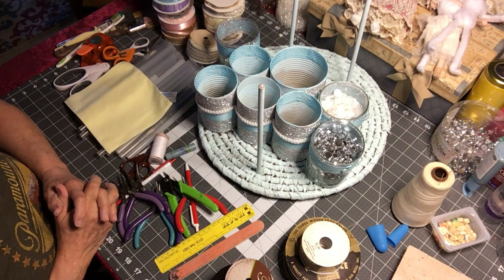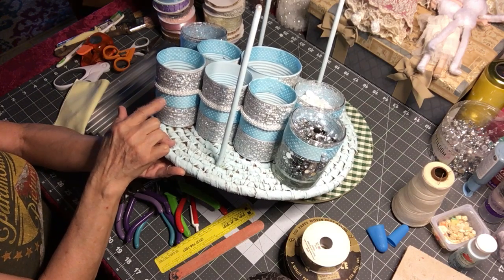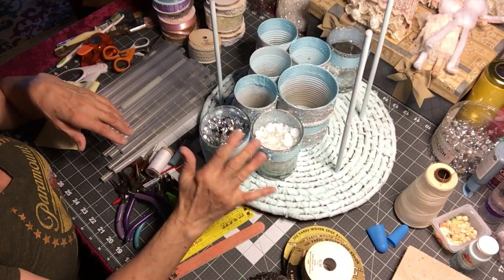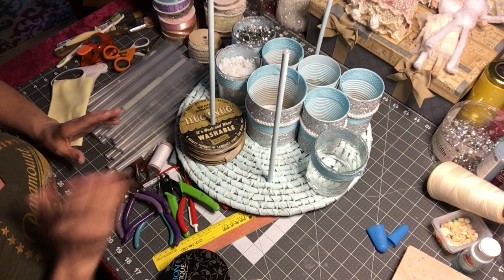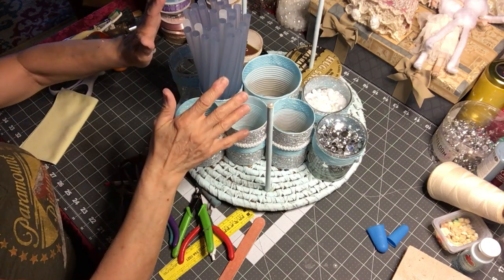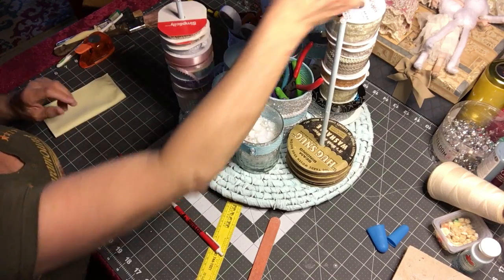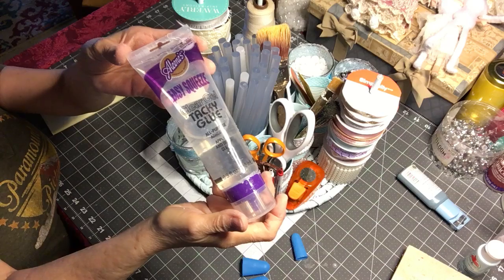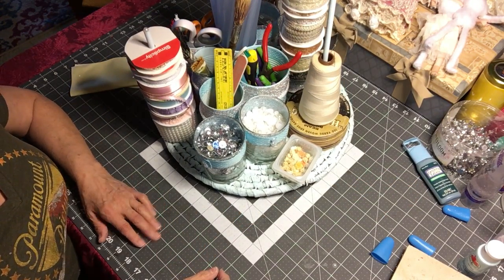Designing Crafts with Style by Chari- Craft Station Project Share